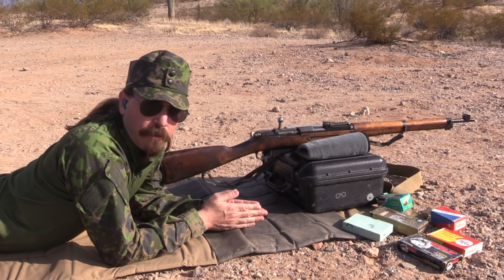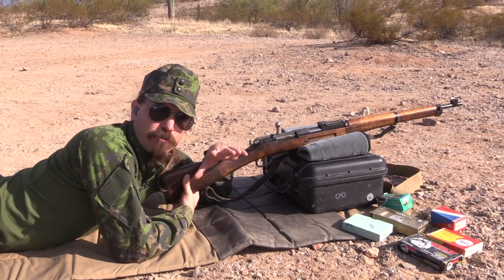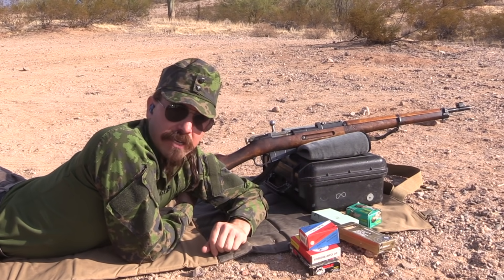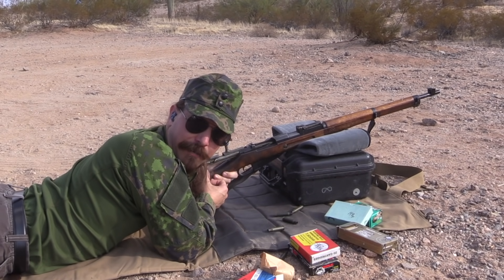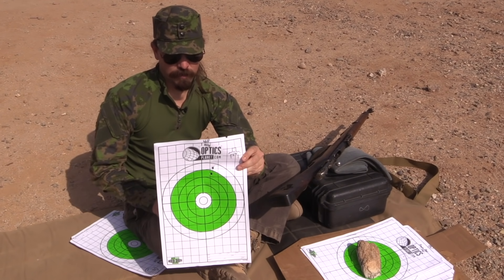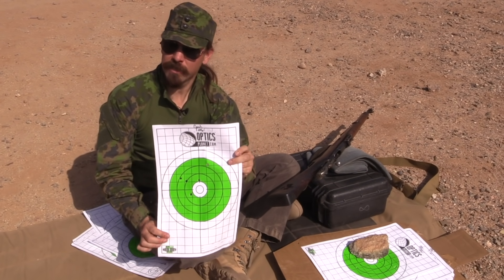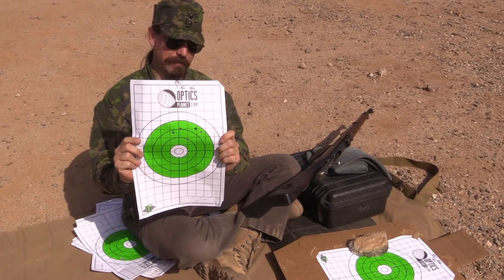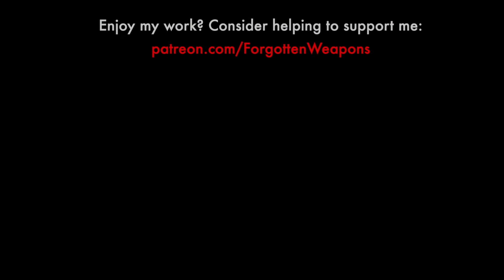Checking Ammo in my Finnish M39 Mosin for Finnish Brutality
Finnish Brutality 2021 is going to be a tough match in the best case. But I will be running it in a 1940 uniform, with a Mosin. A Finnish M39 Mosin, sure, but still a Mosin. That means that I have a lot of things already working against me, and the last thing I want is to have the rifle not shooting to point of aim on top of everything else. So today I'm taking my M39 out to the range to test out a variety of ammunition.

The M39 sights are nicely adjustable for windage, but elevation is a fixed scale - so I need to find a brand/loading that hits at the 150m battle sight setting without needing to hold over or under. The Finns used a 200 grain projectile, so I dug up several loading around that weight - 200gr Wolf, 204 gr mystery ammo, and 206gr Bernaul. Then I also brought some Czech 148gr light ball, Wolf 174 gr, and lastly PPU 182 gr "Match".

Rather to my surprise, the PPU was dead on, as was the Czech 148gr ball. The PPU also made the best groups, and didn't cause any sticking go the bolt (which the Czech ammo did). So, that's what I will be planning to source for the match!

Forgotten Weapons
6281 N. Oracle #36270